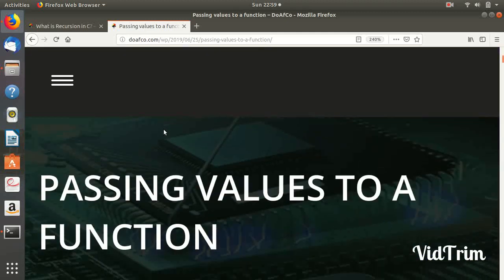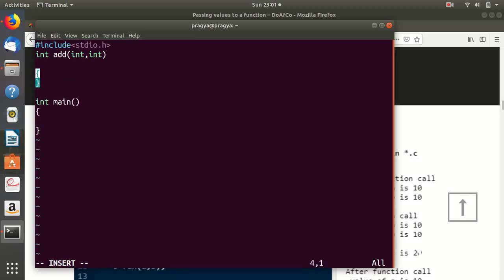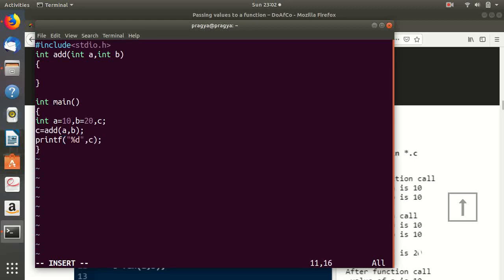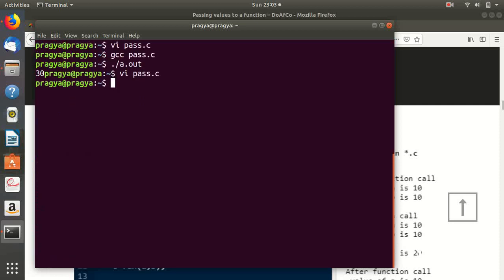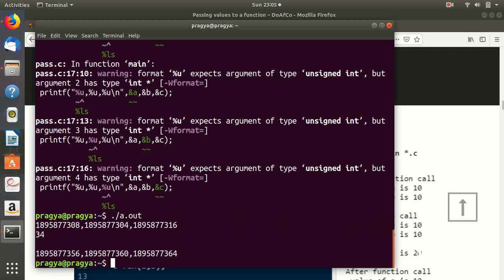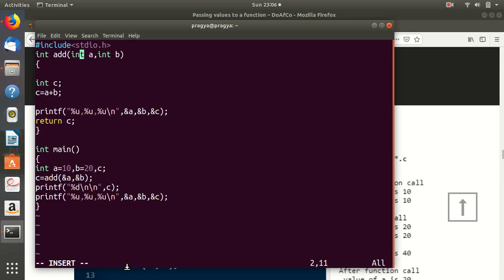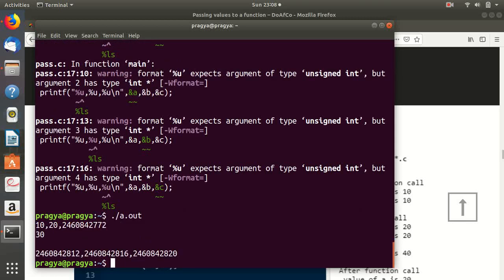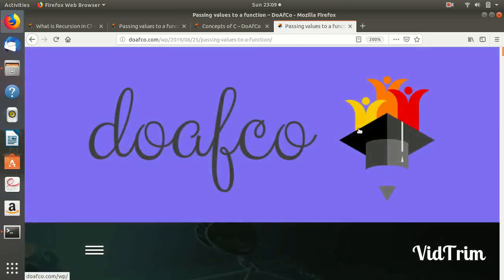Passing value to a functions/ pass by value or pass by address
Here you will find how to pass value to a function. There are basically two way to do that one is pass by value and other one is pass by address. Here you can also see how pass by address is better than pass by value.